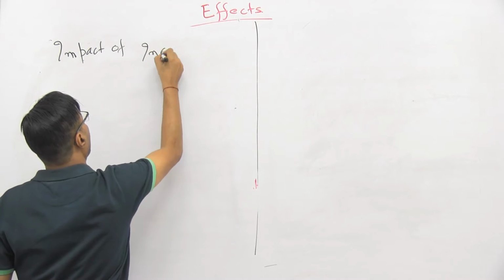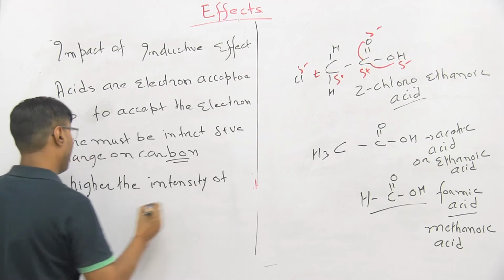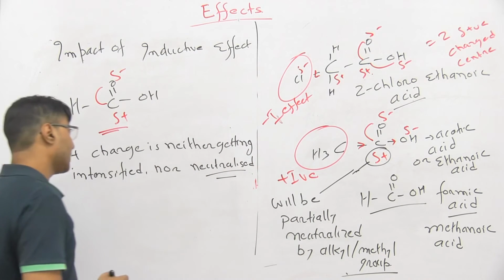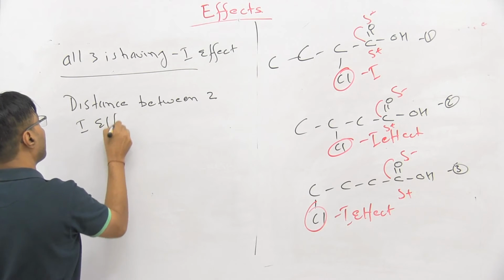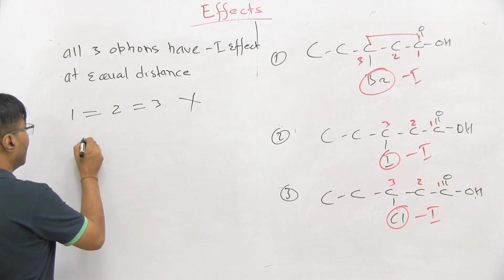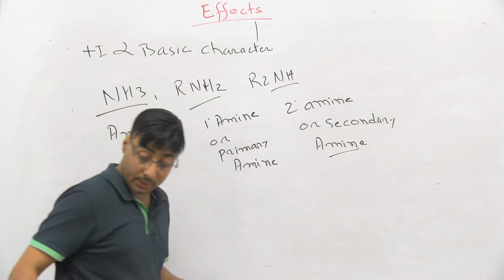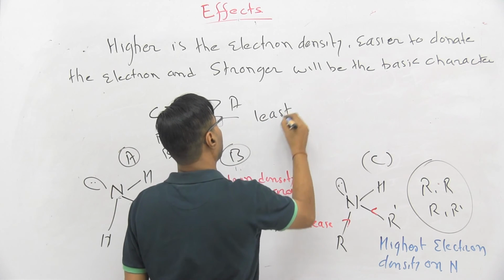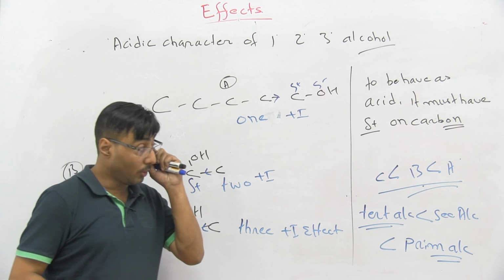#69 - Effects: Impact of Inductive Effects - Basics of Organic Chemistry - Shashi Bhushan